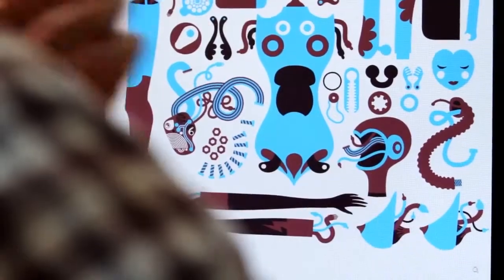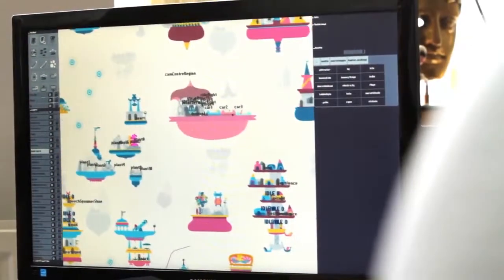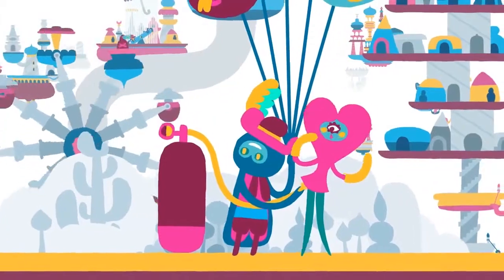The Art of Hohokum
Go behind the scenes with the team and see how their artistic vision developed into the colorful world of Hohokum™.